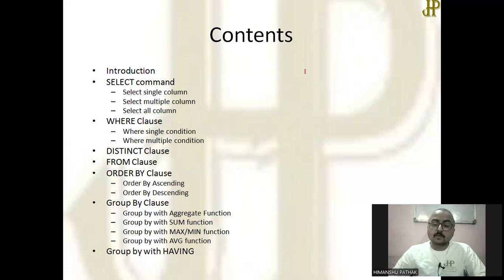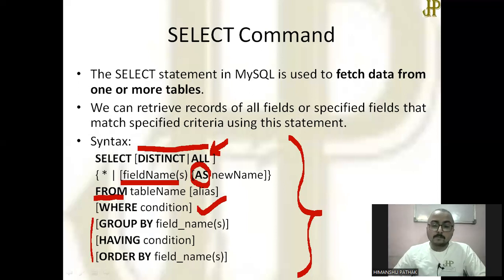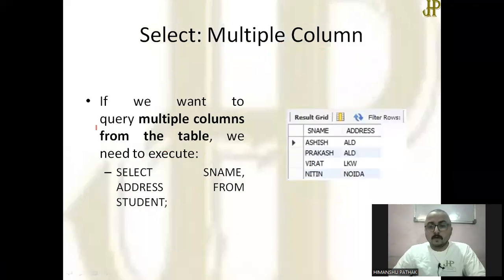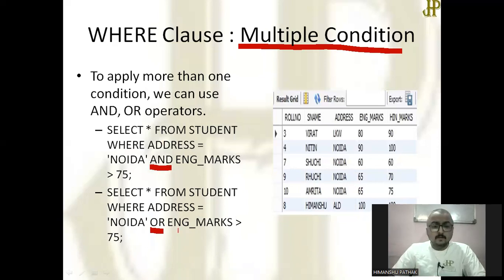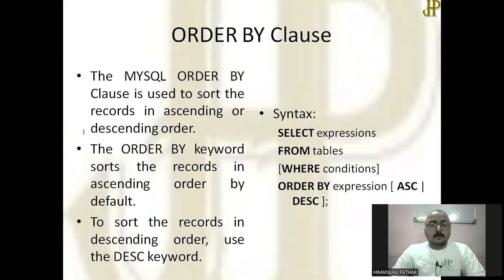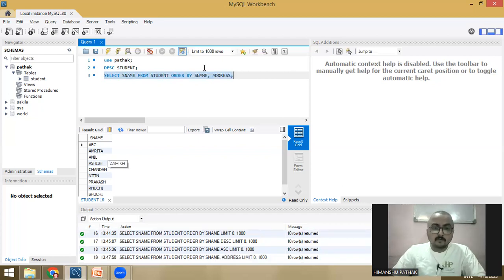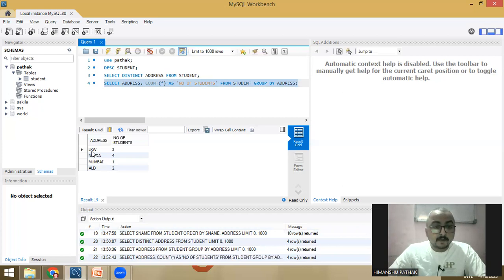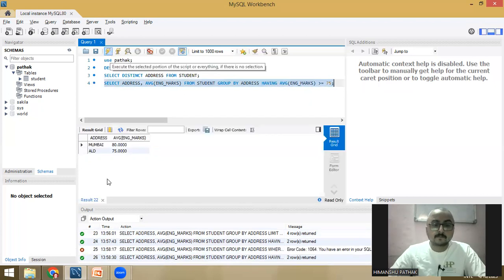DQL Commands in MySQL | SELECT Command | DBMS | CBSE | Class 11 | Information Practices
This video will describes about DQL commands in which select commands will be discussed in details,
DQL commands,
Data Query Language in mysql,
dql commands in mysql,
select command in mysql,
how to fetch the data from table,
how to show data from table in mysql,
how to fetch single column data from the table,
how to fetch multiple column data from the table,
how to fetch all columns data from the table,
distinct clause in select command,
from clause in select command,
where clause in select command,
how to fetch specific data from table based on condition,
order by clause in select command,
how to fetch the data in ascending order,
how to fetch the data in descending order
group by clause in select command,
group by with having clause,